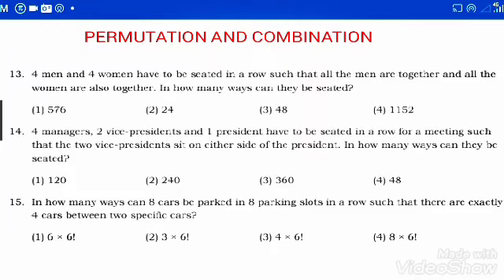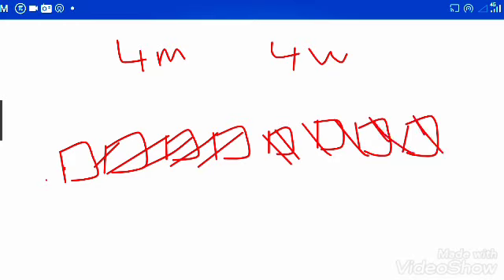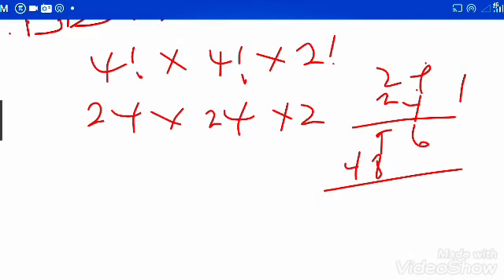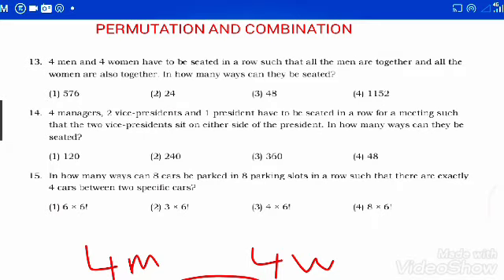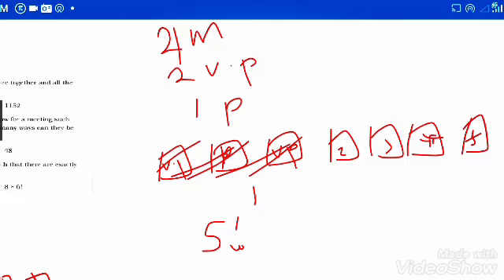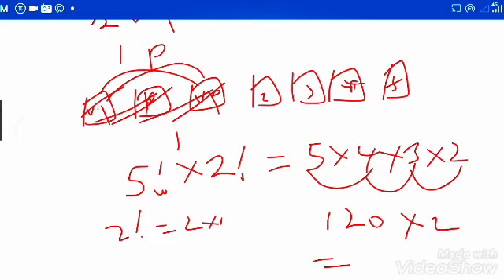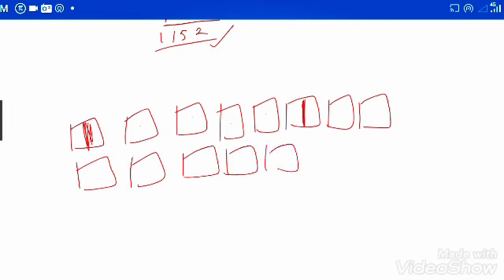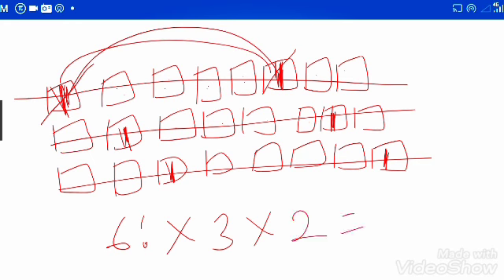Solved example class 5. Permutation and combination. GRE Prep.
Takshzila. Takshzila_solution. Permutatatin_Combination GRE Prep

In this video we will be going over some examples